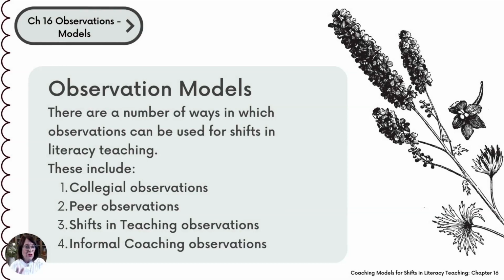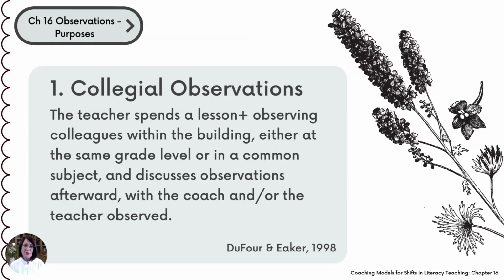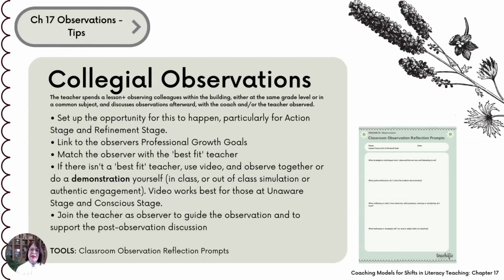Ch 16-18 Coaching Models: Observations - Overview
Sharon Callen presents a general introduction (3 mins) to Chapters 16-18 (Observations) of this extensive 24 chapter course 'Coaching Models for Shifts in Teaching' for school coaches and leaders.

Through introducing many 'coach bites' (Chapters) she brings participants specific resources, tools, strategies, tips and techniques, enabling them to explore, learn how to use, and reflect on this knowledge. She asks throughout, 'how do we grow and learn as coaches, to make real shifts in a teacher's development?'

The course has been designed for coaches to think about the types of models that can be used in coaching, but also the people that we're working with - enabling and encouraging and mentoring them in their role. It's an insider's guide to working as a coach, a critically important role, bringing energy, knowledge and expertise to the role, and therefore enabling real job embedded professional learning and growth.

The chapters comprise of a series of videos, Power points and PDF resources produced by Sharon plus interviews with a current literacy leader she works with in a school in South Australia.

Receive a certificate with PD hours on it.

The 24 chapters are grouped within 7 themes:

A. Welcome, Introduction and Overview of Tools and Processes, Ch 1-6 (90 mins)

B. Classroom Demonstrations, Ch 7-9

C. Personalised Learning, Ch 10-12

D. Professional Learning Teams, Ch 13-15

E. Observations, Ch 16-18

F. Side by Side, Ch 19-21

G. Staff Meetings, Ch 22-24